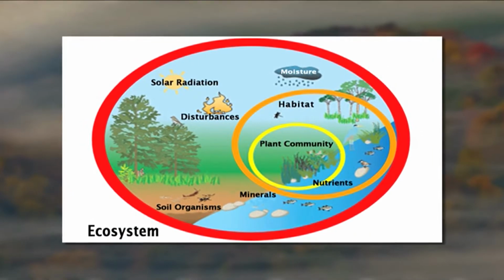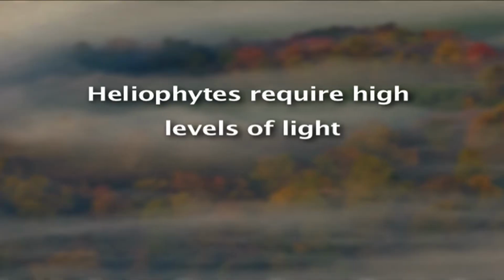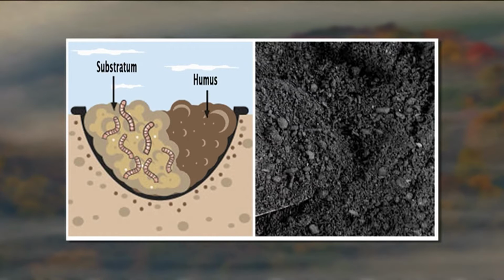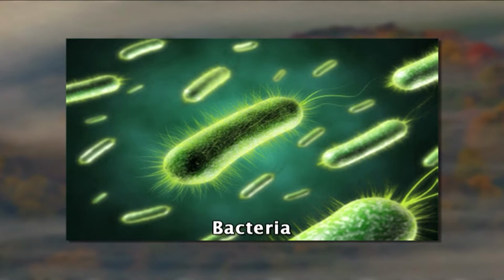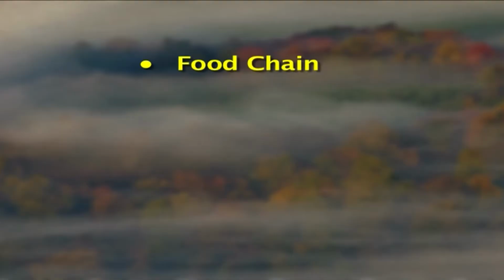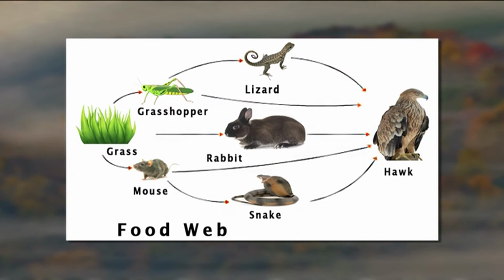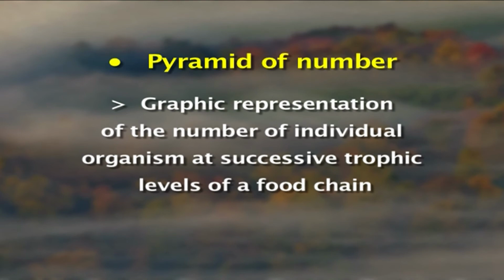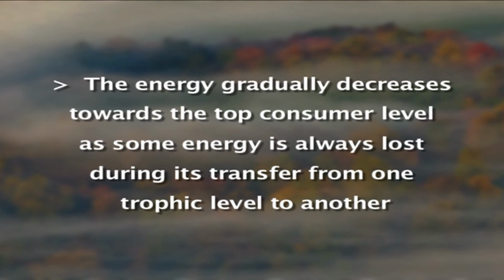E20 ECOSYSTEM STRUCTURE and its component